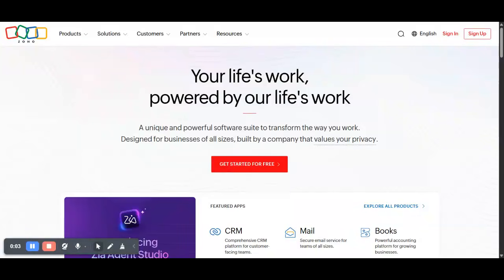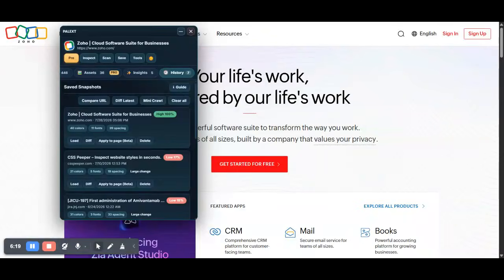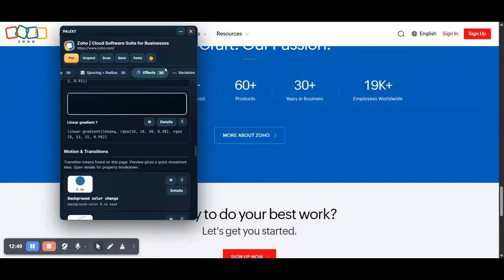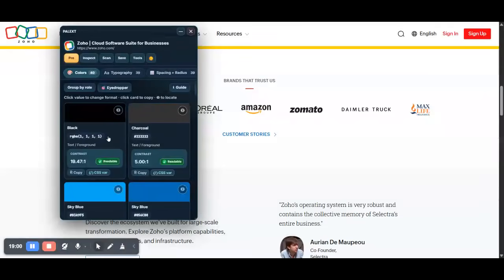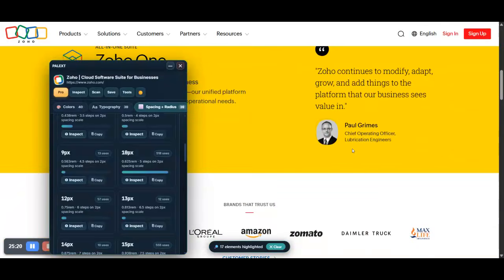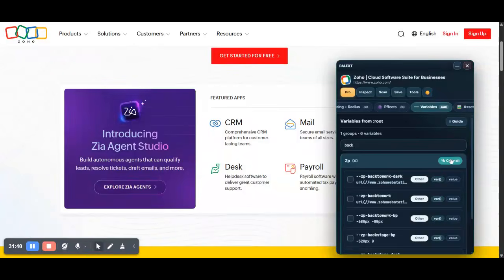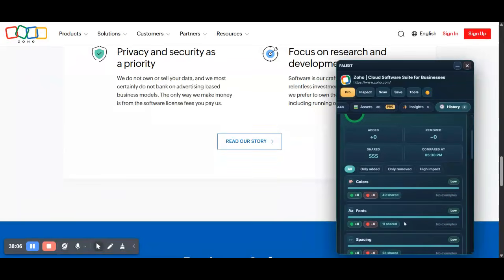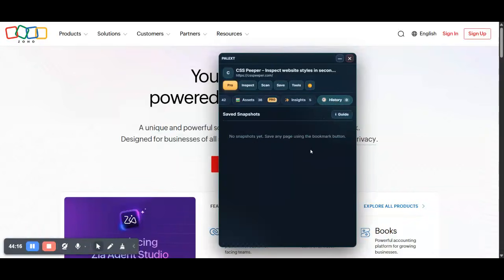Palext - Design Token Extractor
Palext scans any live website and extracts its full design system — colors, typography, spacing, radius, shadows, gradients, and CSS variables — then lets you inspect, compare, audit, and export everything in the formats your team actually uses.

▸ One-click token extraction from any http/https page
▸ Inspect any element and see its design tokens instantly
▸ Compare snapshots with an interactive drift dashboard
▸ Generate audit reports (Markdown + visual HTML)
▸ Export in 12+ formats out of the box

── EXPORT FORMATS ──
Web: CSS Variables · SCSS · Less · Stylus · Tailwind Config
React UI: Material-UI (MUI) · Chakra UI · Ant Design
Design Tools: Figma Tokens JSON · DTCG
Standard: JSON · JavaScript · TypeScript